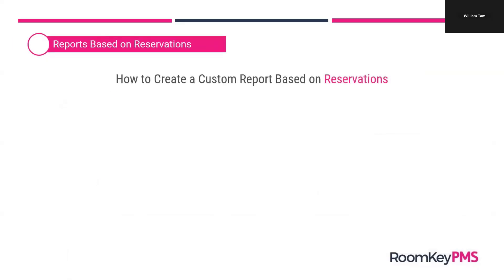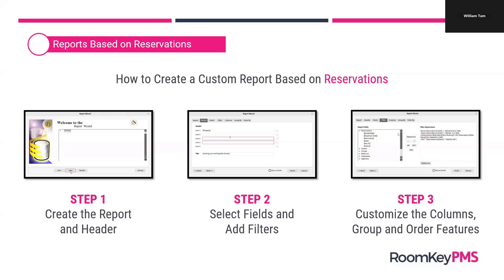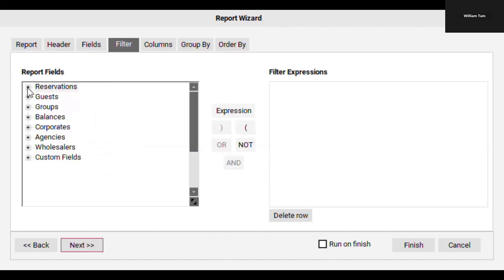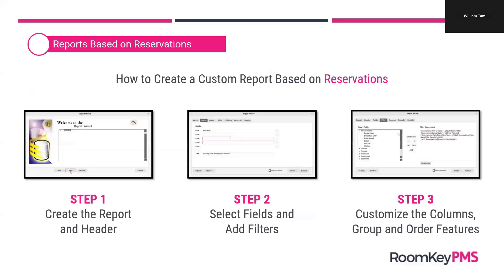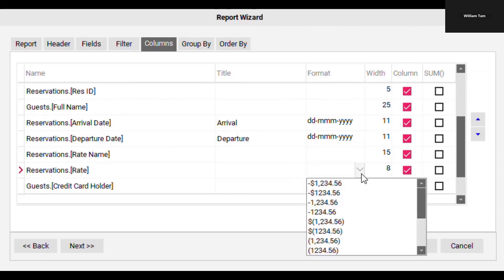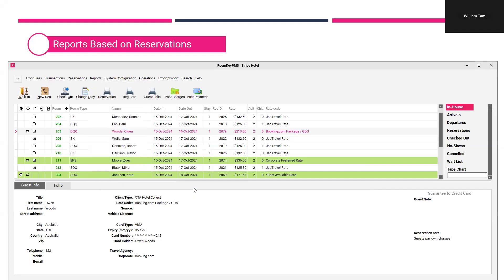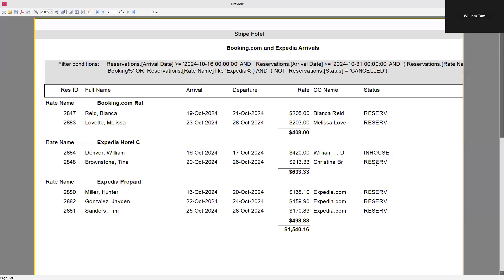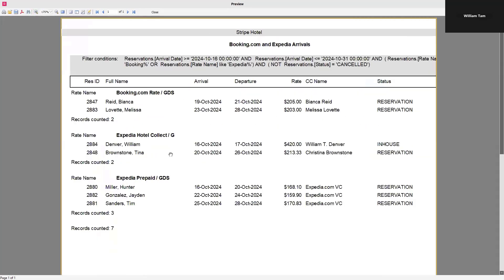How to Create a Report Based on Reservations